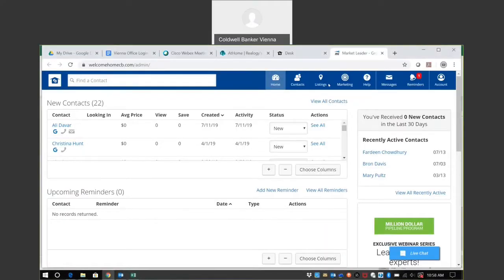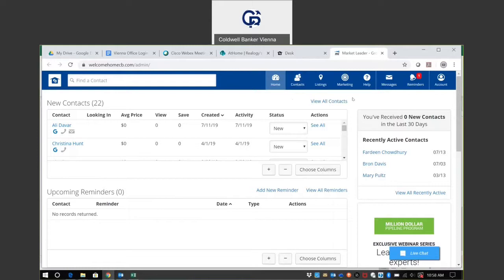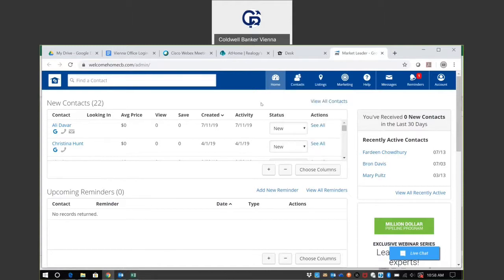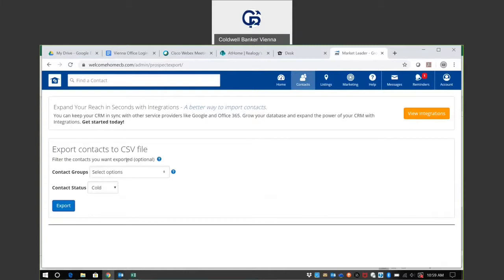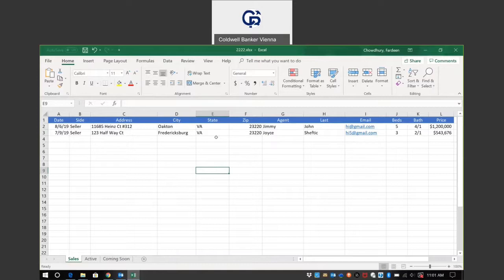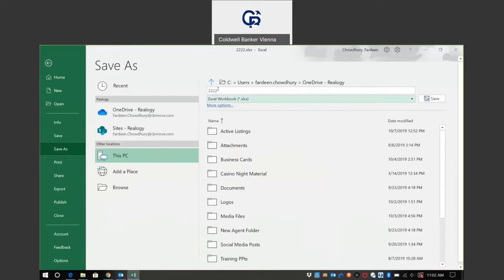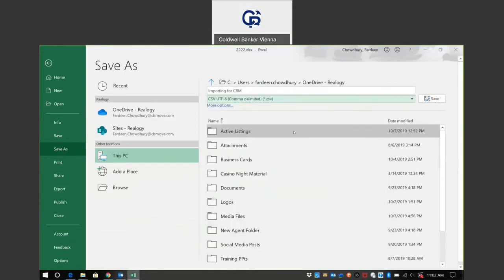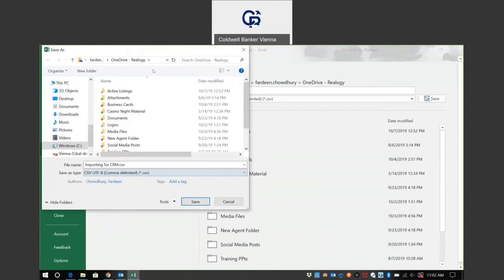Full Creating Excel Sheet of Contacts